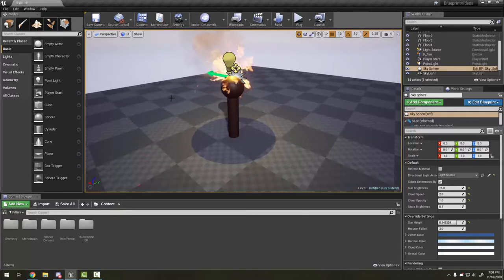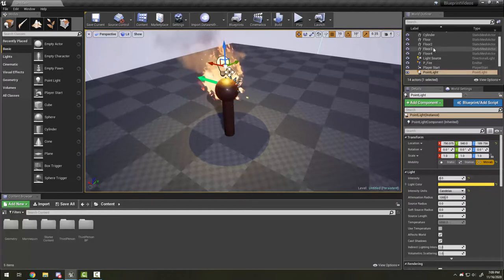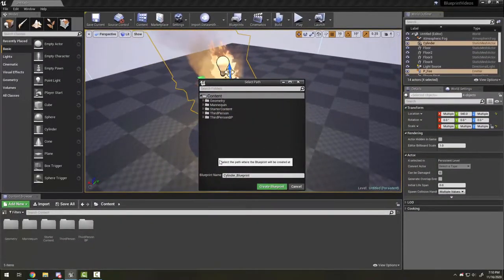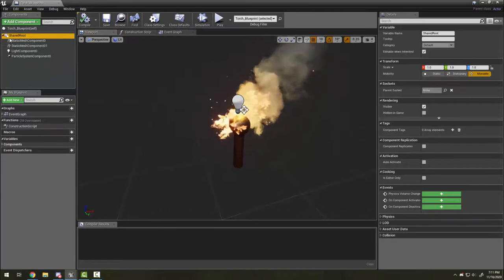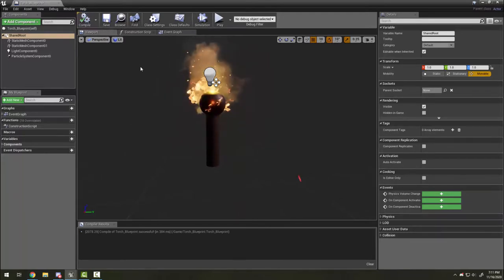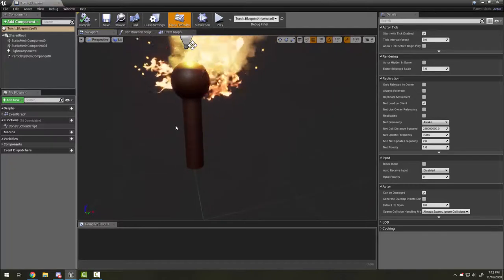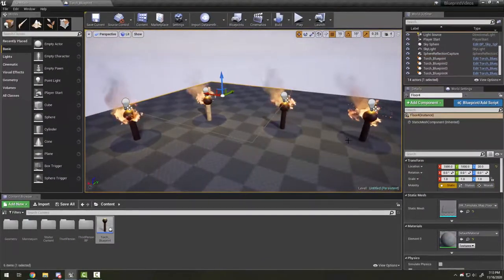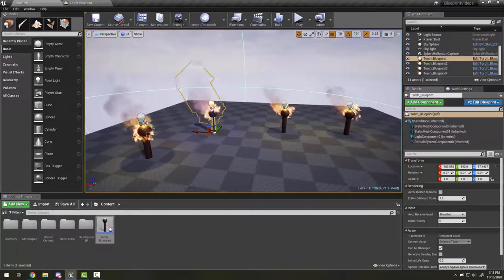Unreal Engine - Blueprints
Simple blueprints in UE4